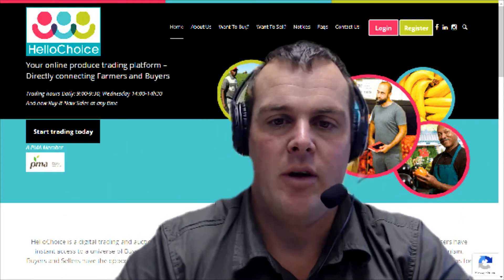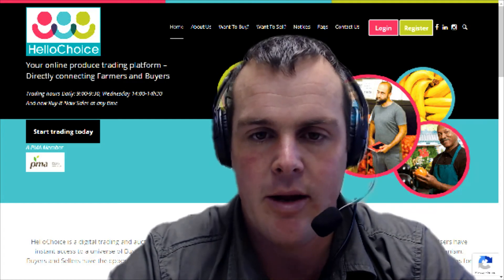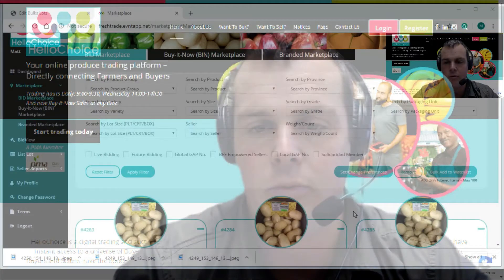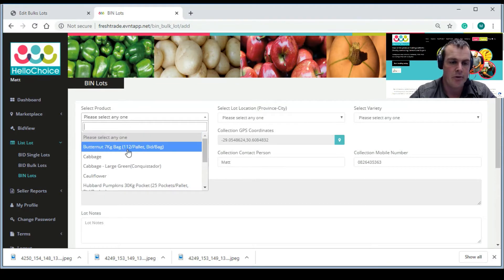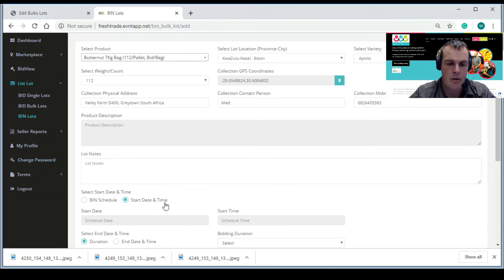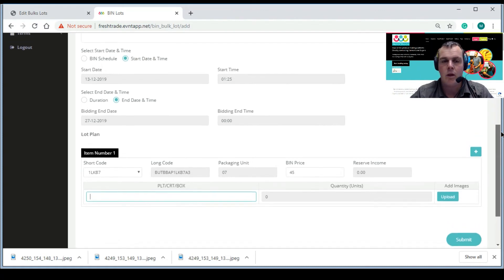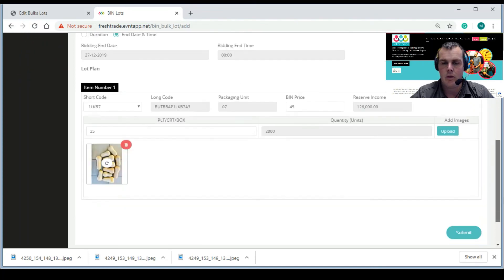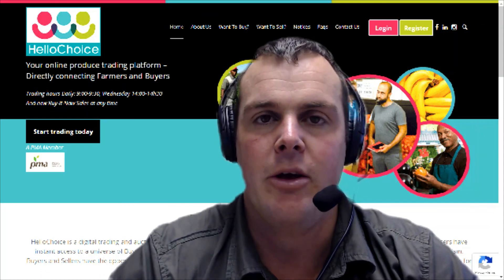HOW TO DO A BIN LISTING ON HELLOCHOICE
Hi Guys Here is a HelloChoice Tutorial on Doing a BIN listing.